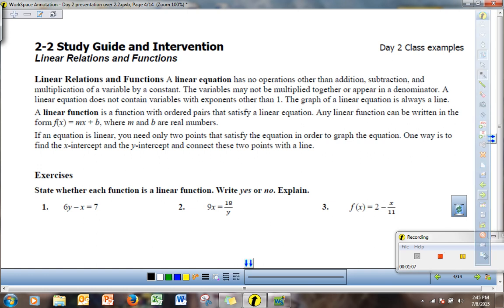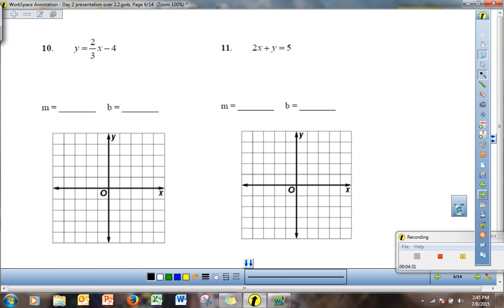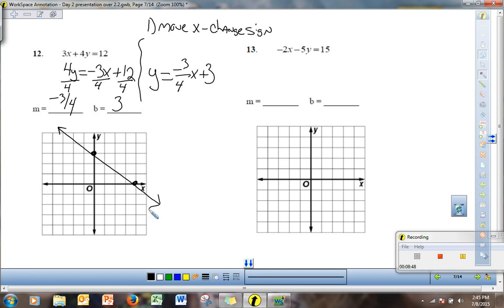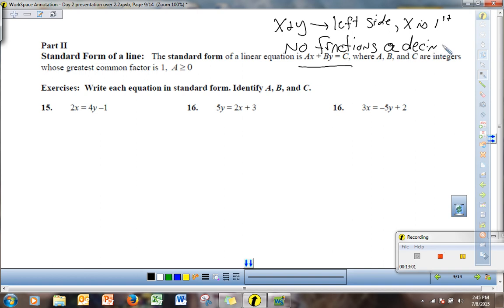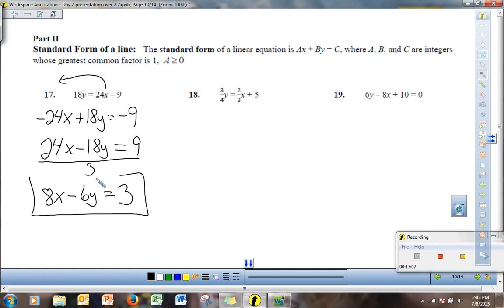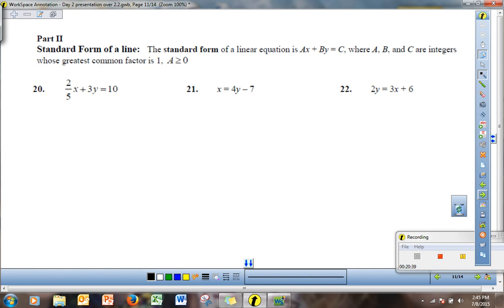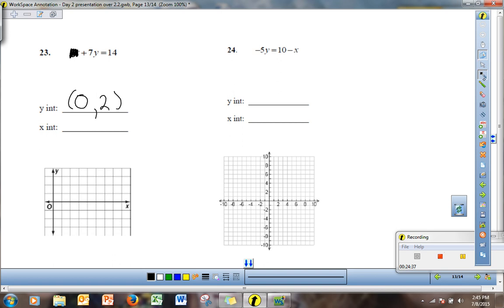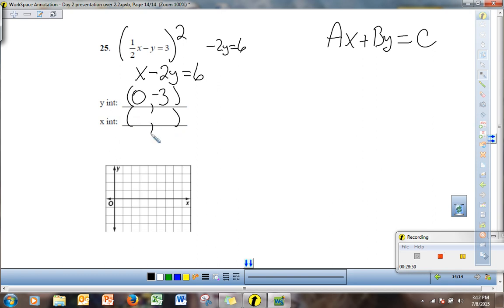Day 2 Section 2.2 Algebra II Linear Relations and Functions